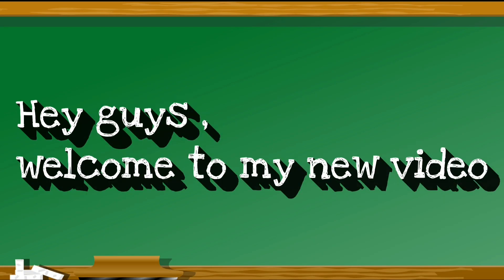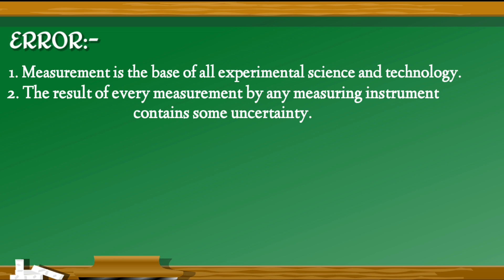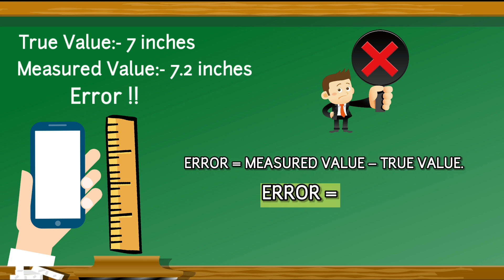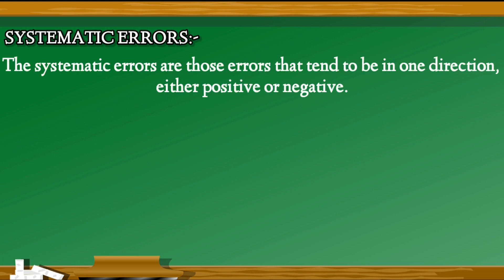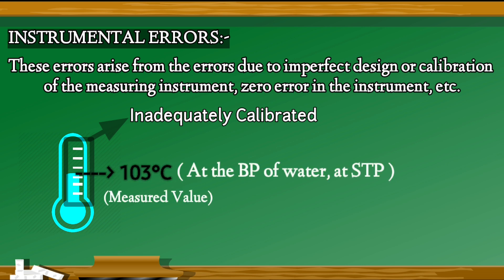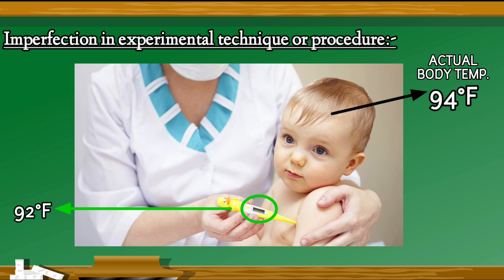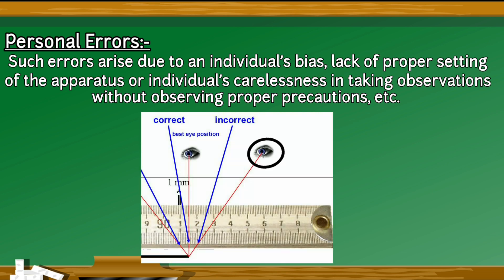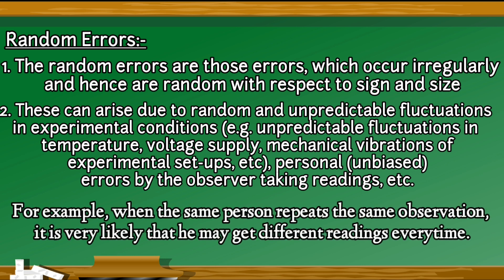Errors and its types| Units and measurements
Errors and its types.
1. SYSTEMATIC ERRORS
  a. Instrumental ERRORS
  b. Imperfection in technique
  c. Personal ERRORS
2. Random errors

Join my telegram channel, if you have any doubts, you can ask there. and also if you want to give suggestion it's open for you 😊